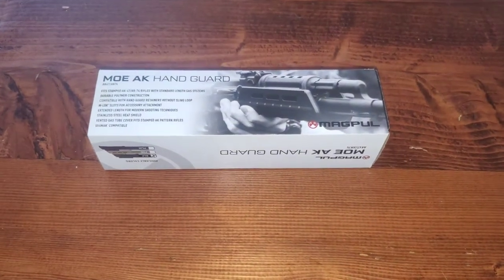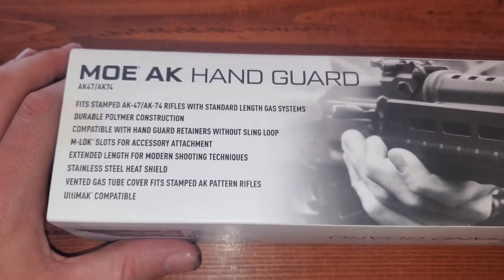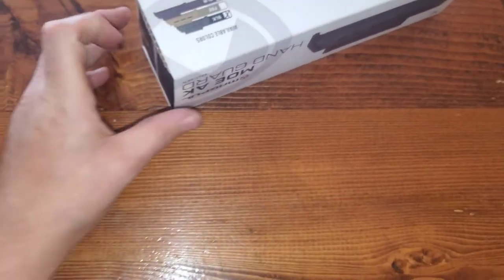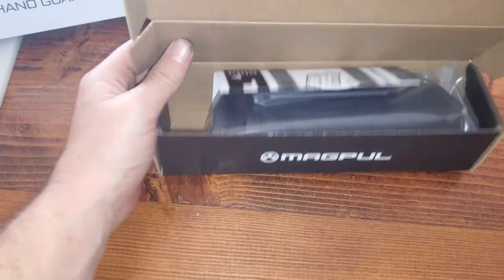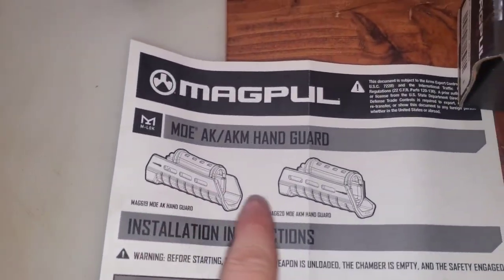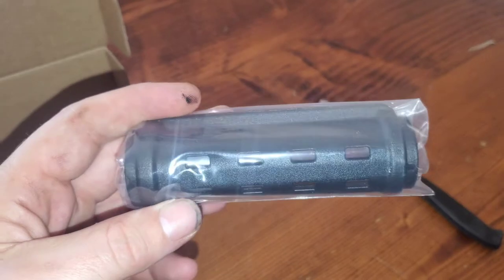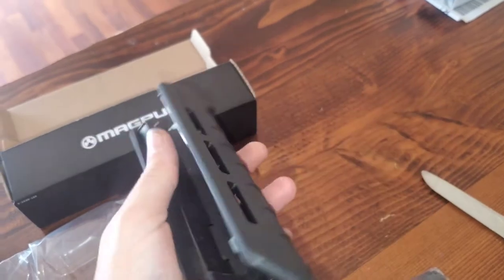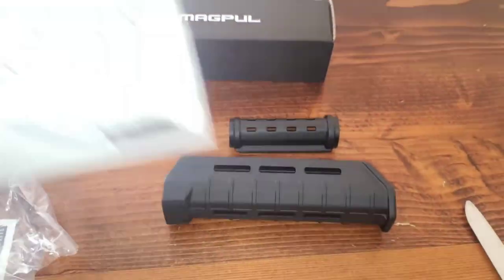Unboxing: MOE AK Hand Guard – AK47/AK74 by Magpul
🚀 Get a Free stock on Robbinhood 🚀

3 Legged Thing
Gopro Hero 9 Black
ASUS ROG Rapture WiFi 6E Gaming Router (GT-AXE11000)
Husqvarna Technical Apron Wrap Chap

This compensation may impact how and where links appear in this description. The content in this video is accurate as of the posting date. Some of the offers mentioned may no longer be available.